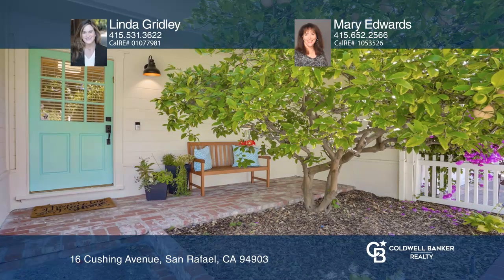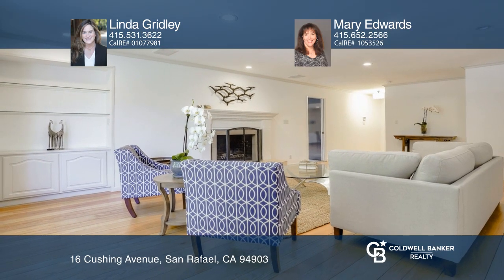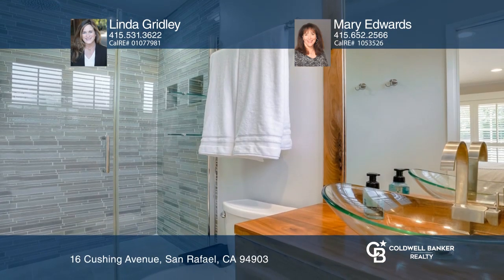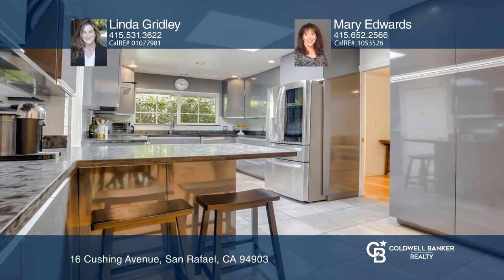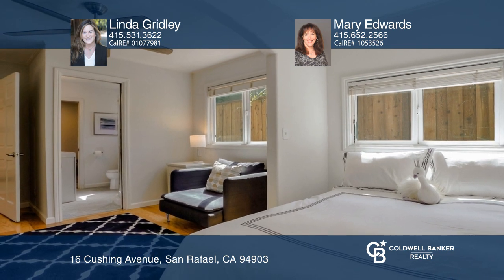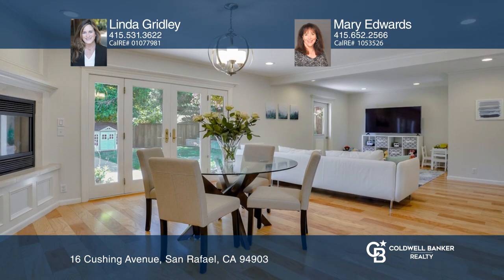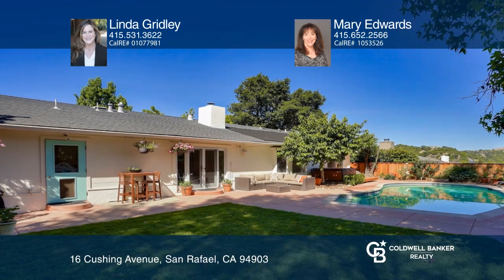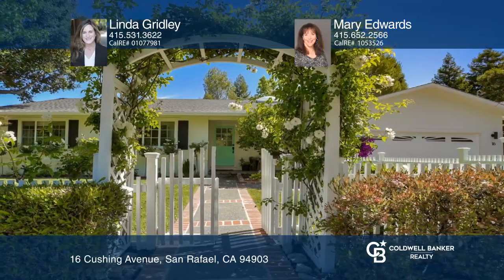16 Cushing Avenue San Rafael, CA | ColdwellBankerHomes.com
16 Cushing Avenue, San Rafael, CA

This one level, four bedroom, three bath home checks all the boxes on the most discerning buyer’s wish list. The spacious and light floor plan features gleaming wood floors, fresh interior and exterior paint, three remodeled bathrooms, a delightful gourmet kitchen with high end LG stainless steel re